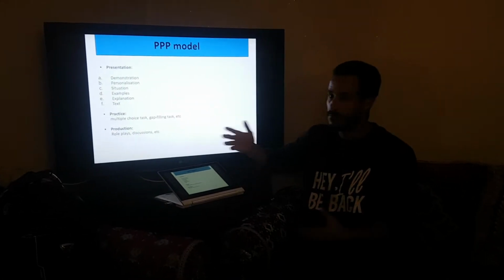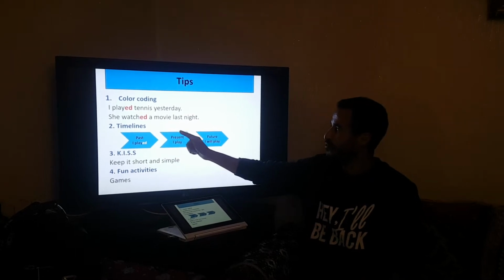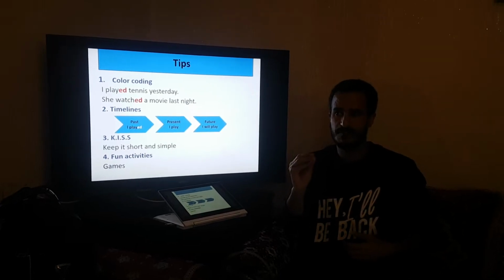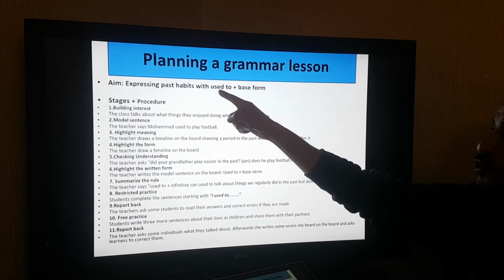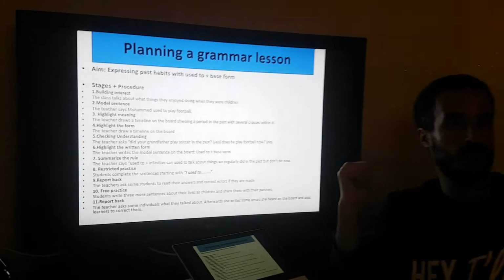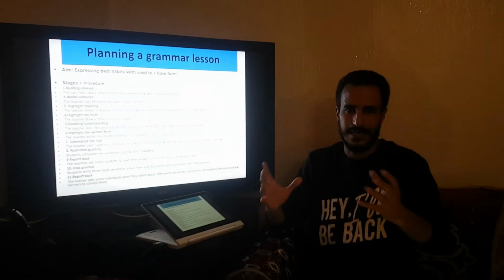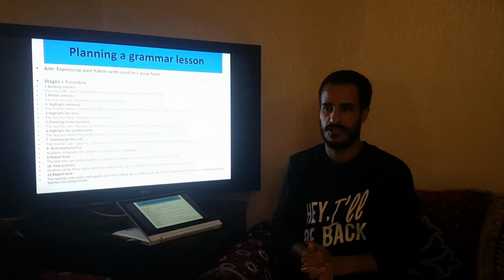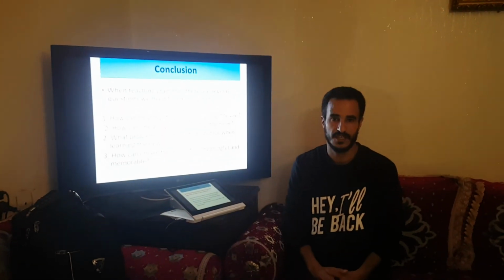How to teach grammar effectively (part 3) كيفاش تدرس القواعد بفعالية